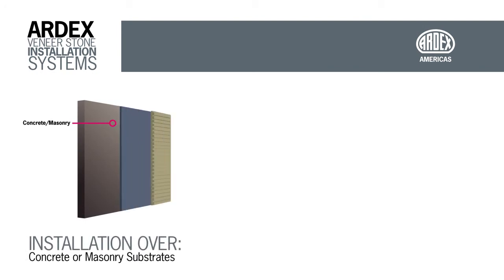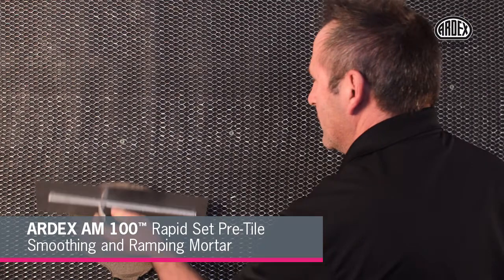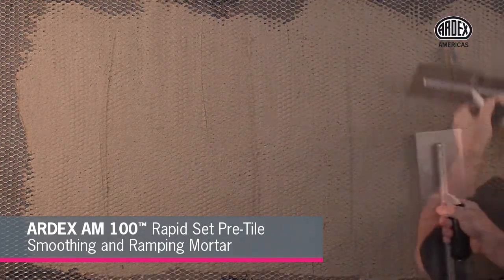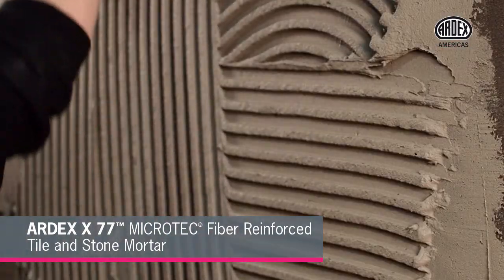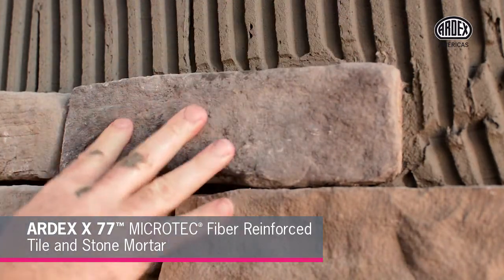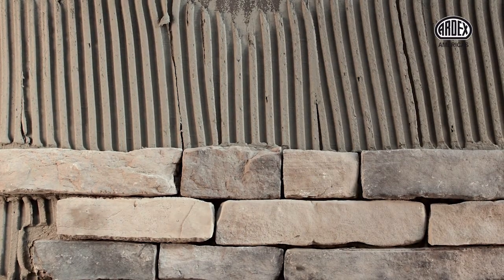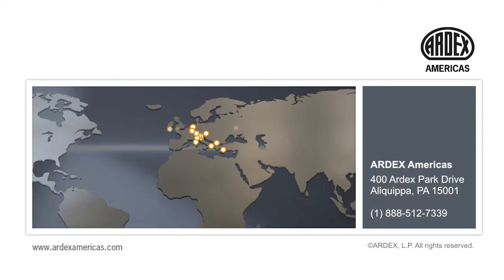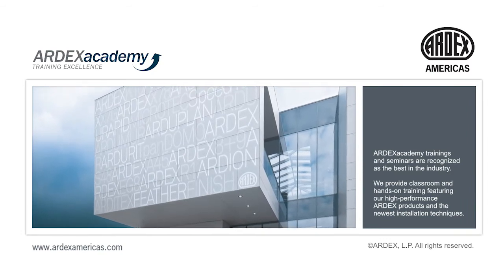ARDEX Veneer Stone Installation Systems™ Interior System - Prodcast®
Stone veneer’s growing popularity has resulted in a variety of materials and techniques being used in the marketplace. Unfortunately, some of these have resulted in problematic installations and premature system failure. Problems like poor sag resistance and weak bond strength can increase the difficulty of an installation, even for an experienced installer, costing you time and money.ARDEX Veneer Stone Installation Systems deliver superior finished products that reduce time and installation costs. For interior applications over substrates such as wire lath, cement board, masonry, and concrete our system is simple. Apply ARDEX AM 100 Rapid Set Smoothing and Ramping Mortar over the concrete substrate or over the lath and building paper on wooden substrates. ARDEX AM 100 is ready to receive stone in as little as 2 hours - reducing mobilizations, eliminating the need for overnight drying before installing stone. After the AM 100 has dried, you can set stone with ARDEX X 77 MICROTEC® Fiber Reinforced Tile and Stone Mortar. The product is smooth, creamy, and easy to trowel. ARDEX X 77 is unmatched in sag resistance, making placing, setting, and adjusting stone easy. Lastly, grout with ARDEX FH Sanded Floor and Wall Grout using a grout bag or pointing tool. ARDEX FH is pre-blended and has 30 colors to choose from, so it’s easy to deliver a perfect, consistent color match.

ARDEX Veneer Stone Installation systems save time, labor and costly failures. Our industry-best System One warranty provides a single source, comprehensive warranty for your installations, giving you peace of mind that your installation will stand for years to come.

Before beginning any installation, please review the full product technical data sheet available